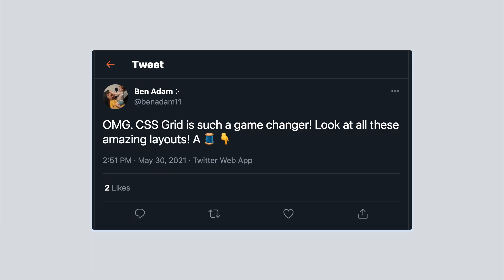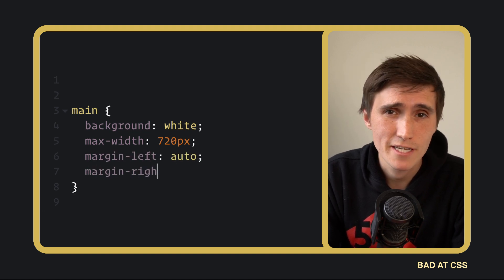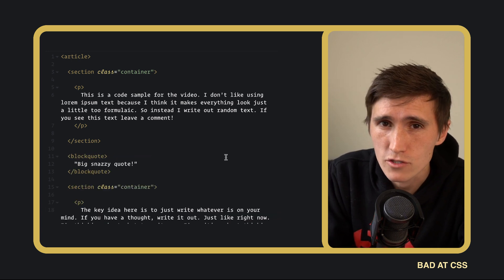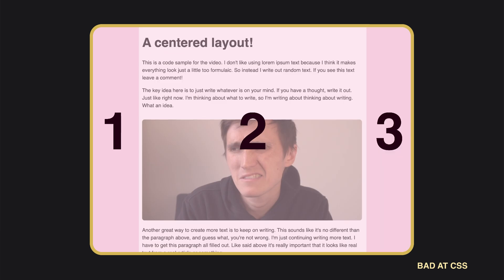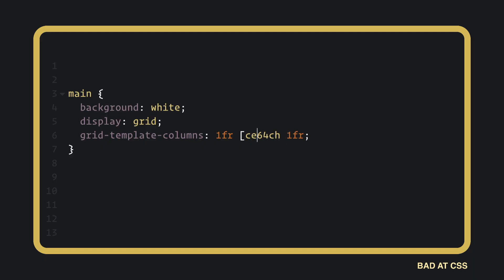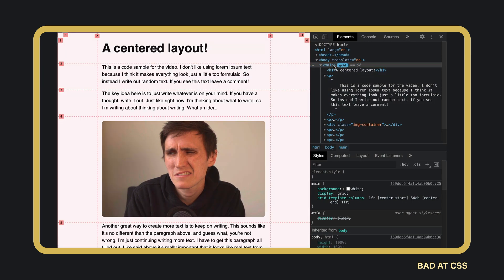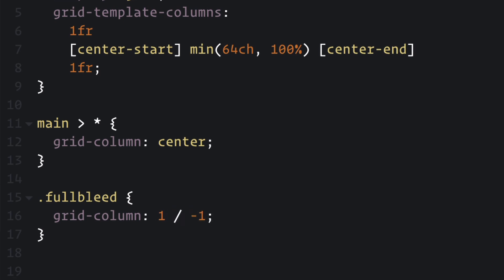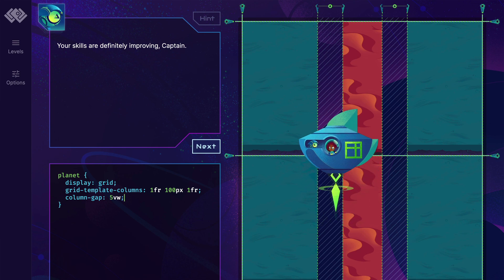Actually learn CSS Grid.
Bad at CSS Podcast! Episode 2! Learn how to use CSS Grid to have more creative space in your layouts. Move from margin: 0 auto to a full CSS Grid that gives you more control of the columns in your layout.

Josh W. Comeau!

Learn CSS Grid with Grid Critters!

I really like this article and it's a great CSS Grid layout IRL.

Chapters:
0:00 - Feeling bad about not knowing CSS Grid
0:47 - Centering with auto margin
1:36 - Problems with auto margin
2:12 - Josh Comeau is awesome
2:39 - Moving from auto margin to columns
3:41 - Specifying custom grid track names
4:28 - Resizing columns with the min() function
5:27 - Full-bleed images/elements
6:06 - Grid Critters is pretty cool!
6:42 - kbye! is a cool CSS grid example